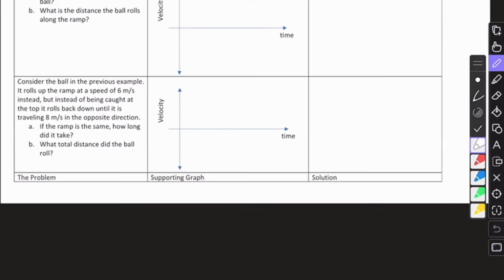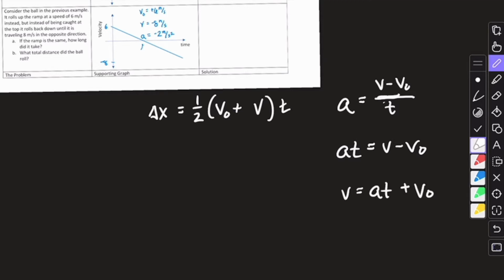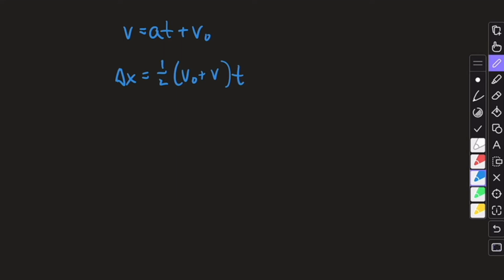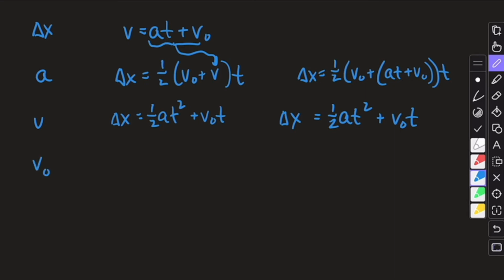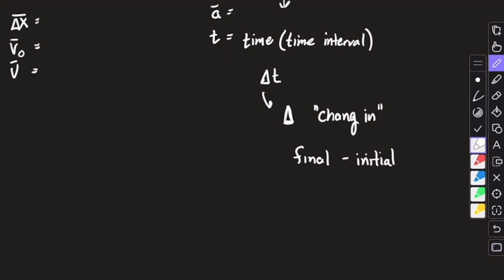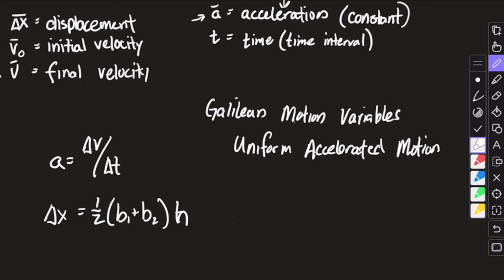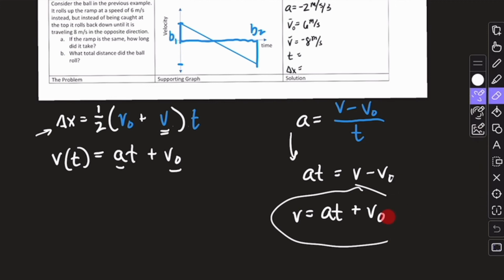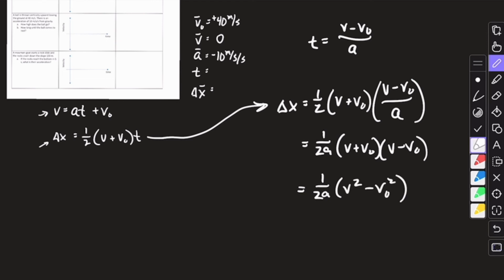Uniform Accelerated Motion APC